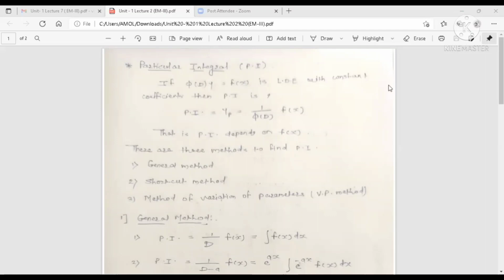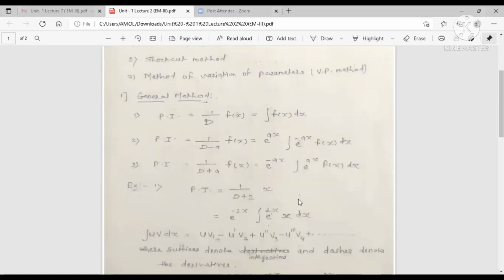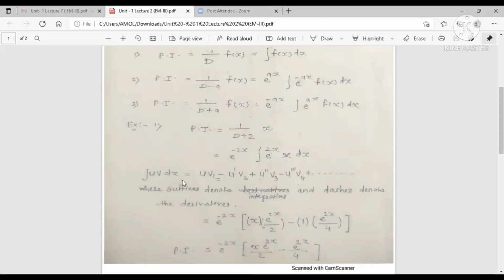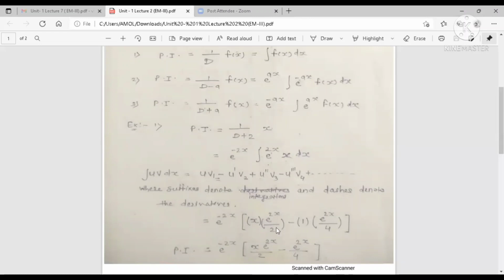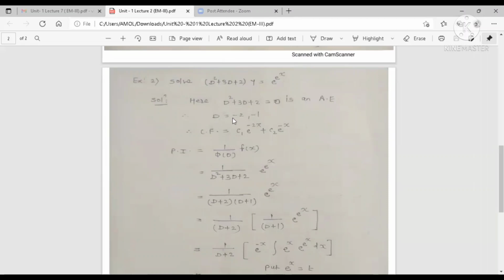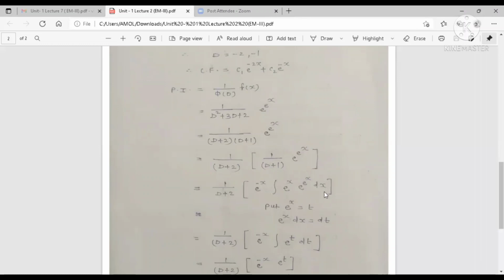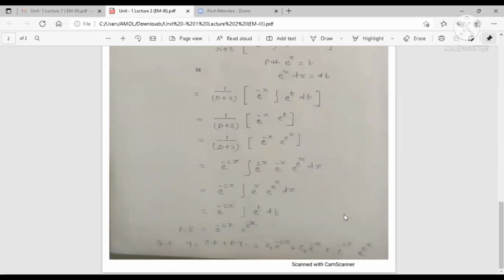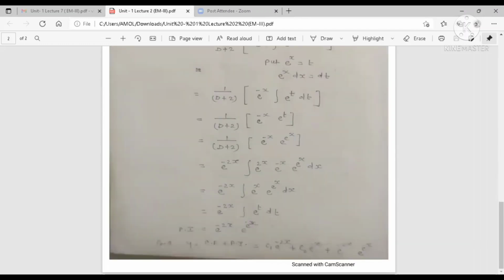EM III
UNIT 1 General method to find P I